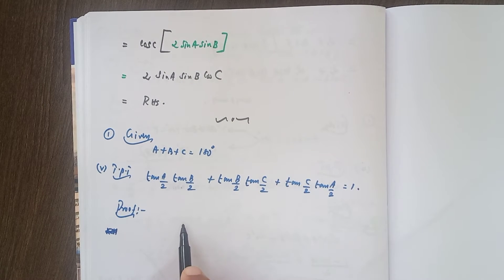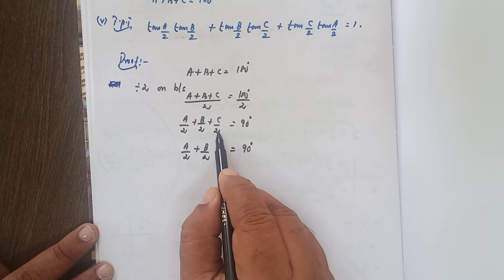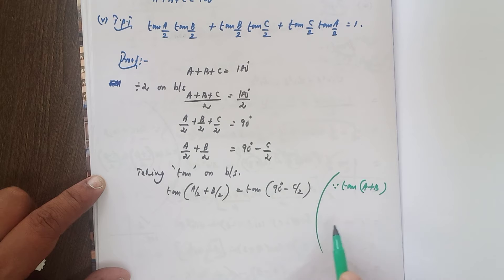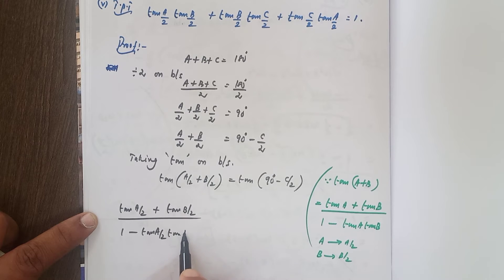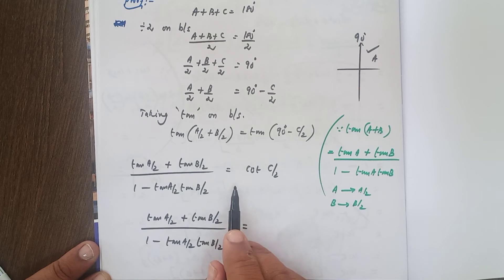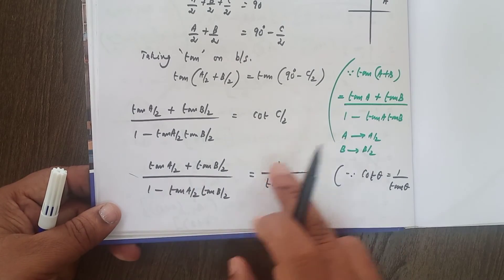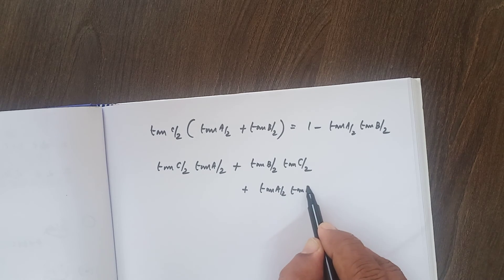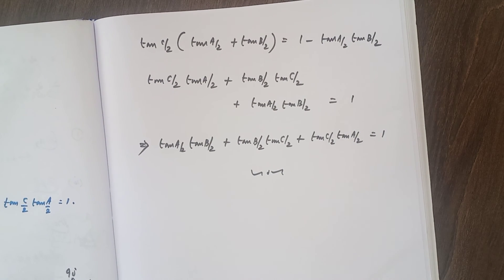11th Std. TN State Board MATHEMATICS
Exercise 3.7 Question No.: 1 (v)